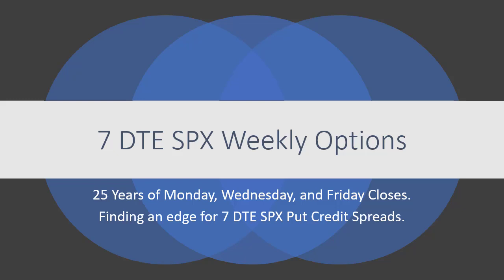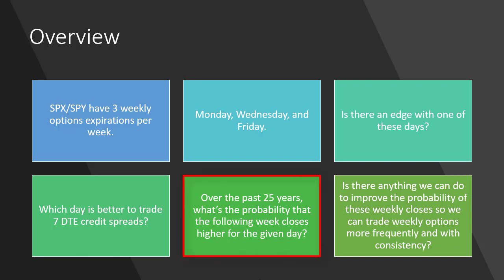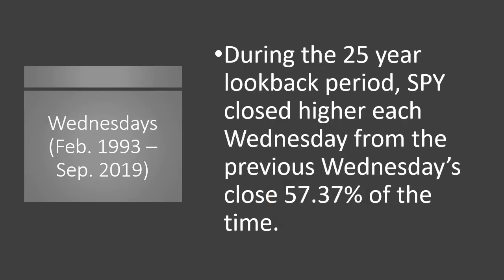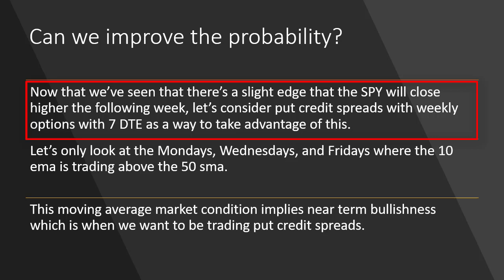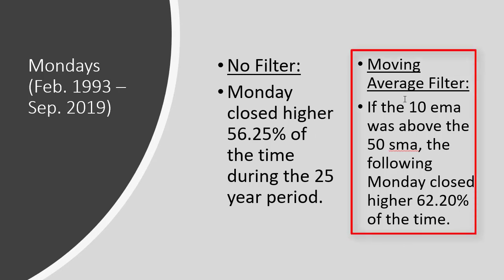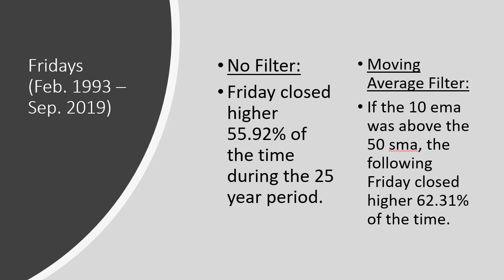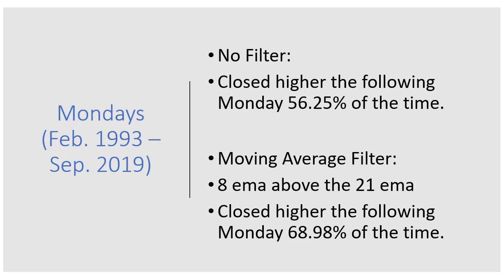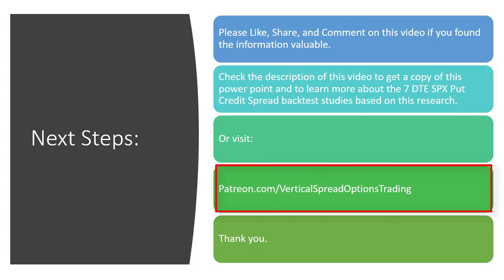7 DTE Weekly Options Put Credit Spreads Data Research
7 DTE Weekly Options Put Credit Spreads Data Research

Video Summary:
We looked to find an edge in the market for trading weekly options put credit spreads on SPY or SPX since each have 3 expirations per week. We compared Monday, Wednesday, and Friday closes week over week. We found that over the 25 year lookback period, there was a slight bullish edge for each weekly close from the previous week. We then looked only at weekly closes where certain moving averages were in a certain positions. The 10 ema being above the 50 sma and the 8 ema being above the 21 ema. These moving average market condition drastically improved the week over week close for all 3 days.

Did you know? SPX has 5 expirations per week and there's never been a better opportunity than right now to grow your account or create extra income trading weekly options but trading short term options can be volatile and its critical you have a trading strategy that you can trade with confidence consistently, therefore you should take my free SPX weekly options email course so that you can take advantage of SPX going to 5 expirations per week